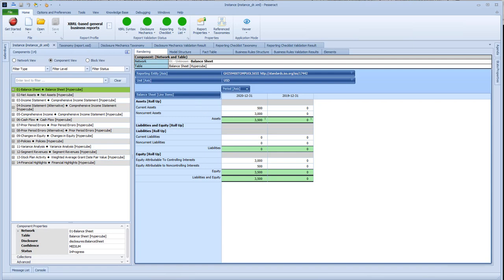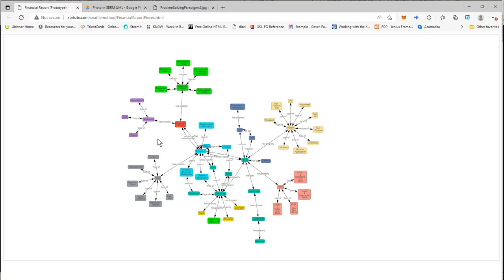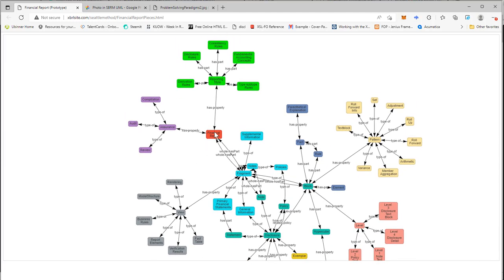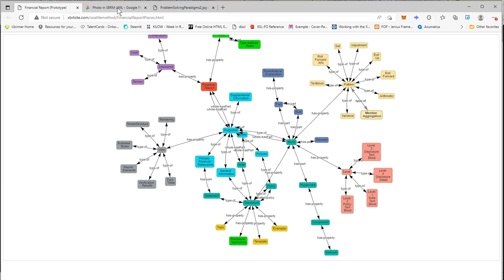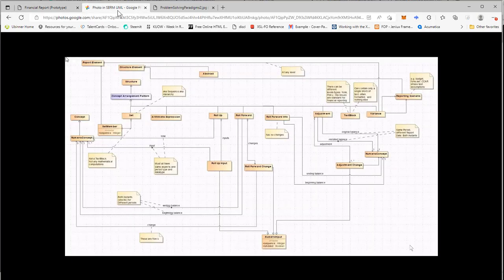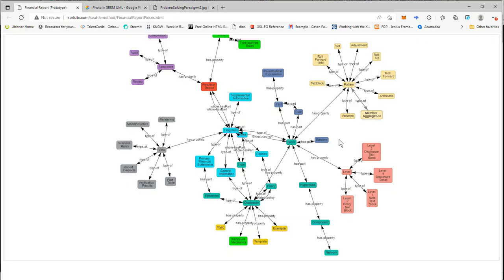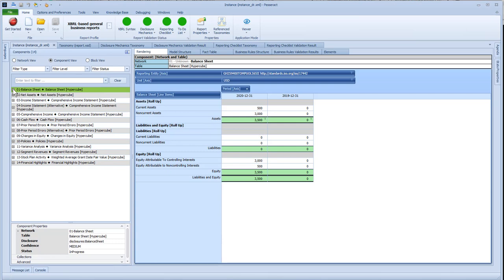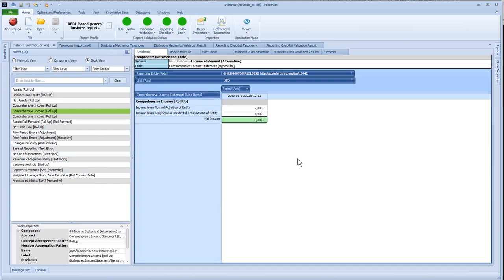Report Model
Provides general information about the report model of a digital financial report.